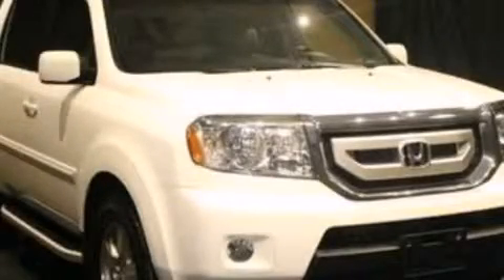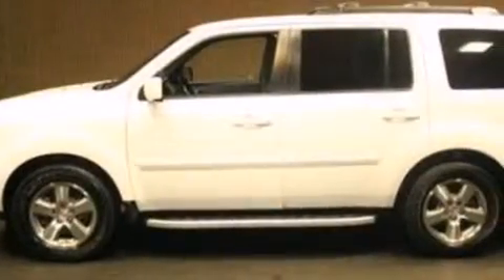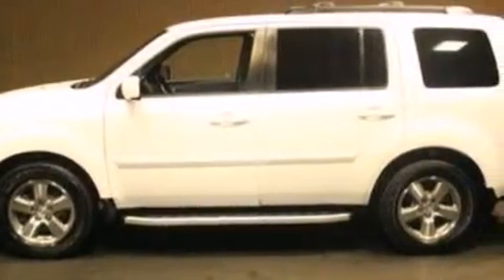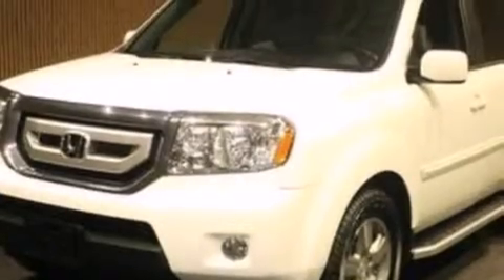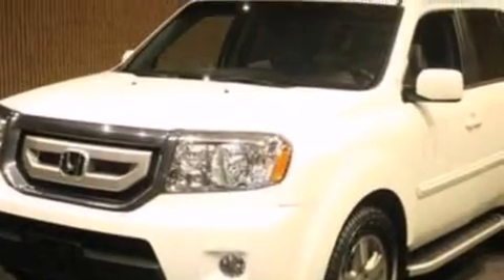2010 Honda Pilot Burlington WA 98226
We've been honored to serve the Burlington WA area , we promise that your experience at our dealership will exceed your expectations ! Year : 2010 Make : Honda Model : Pilot Engine : 3.5L V6 Trans . : 5 Spd Automatic Exterior : Whi/White Miles : 57,546 Sims Honda 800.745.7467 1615 S. Goldenrod Road Burlington , WA 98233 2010 Honda Pilot Burlington WA